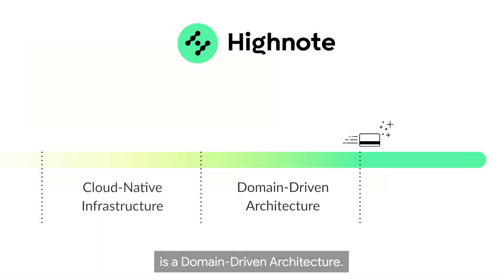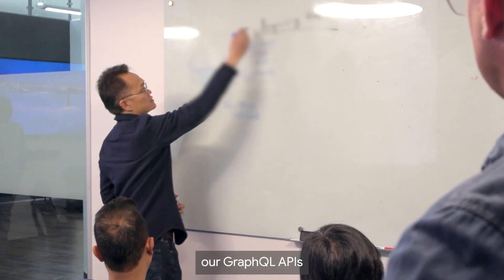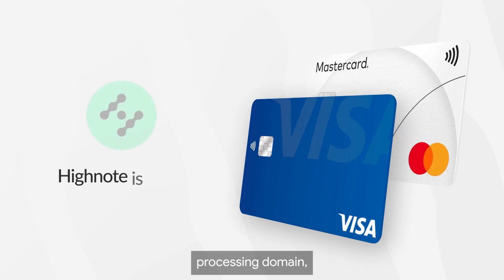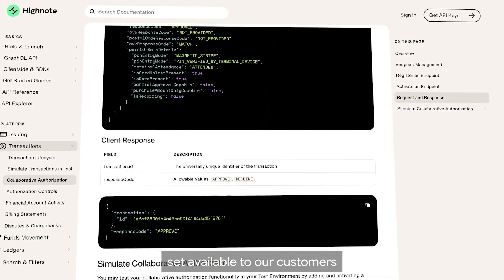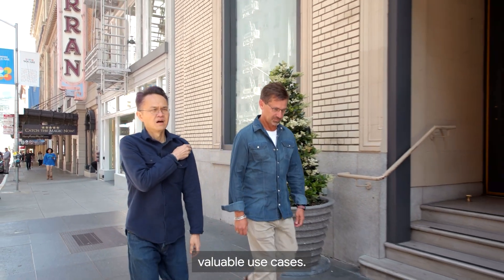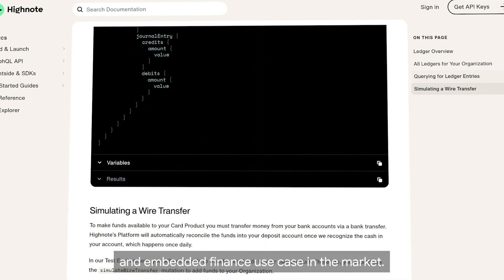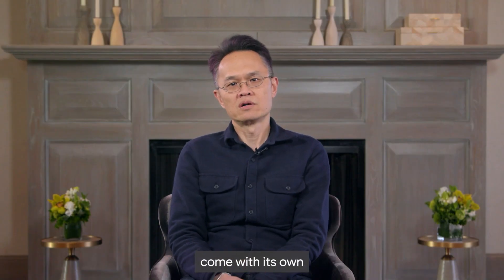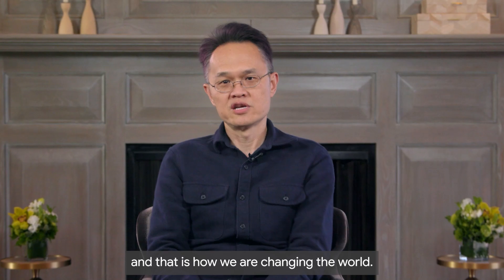Highnote's Card Issuance Platform Overview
Get a Technology Overview of Highnote's Card Issuance Platform from Kin Kee (Co-Founder & CTO)